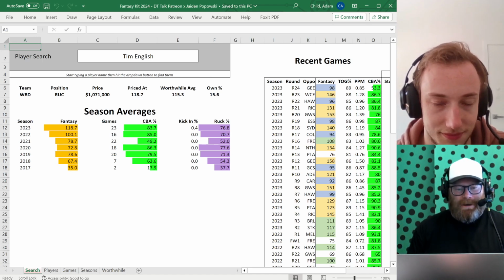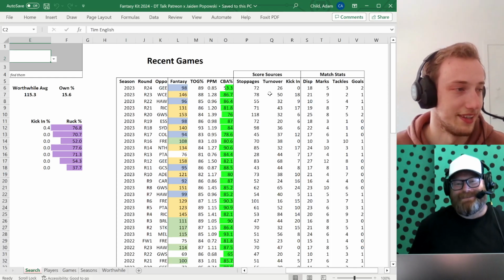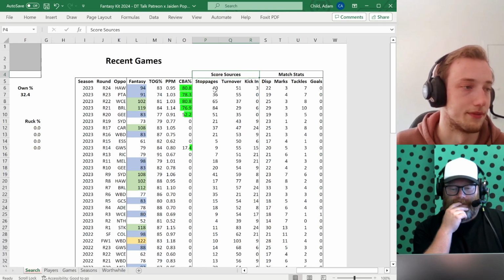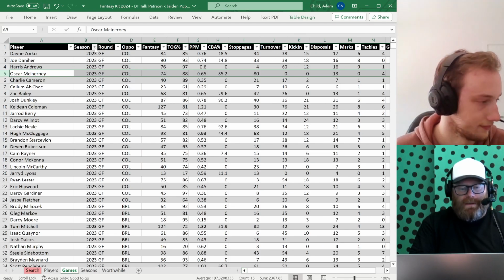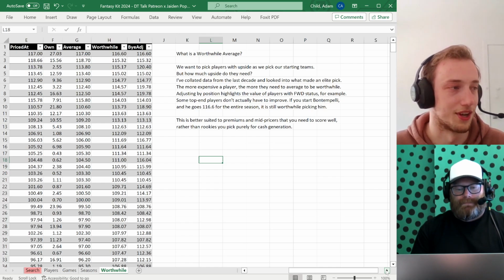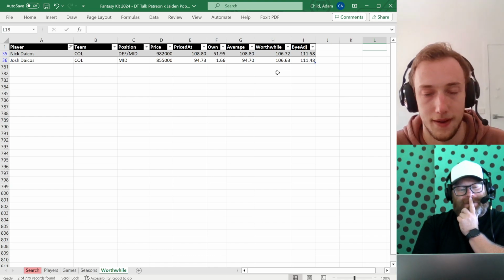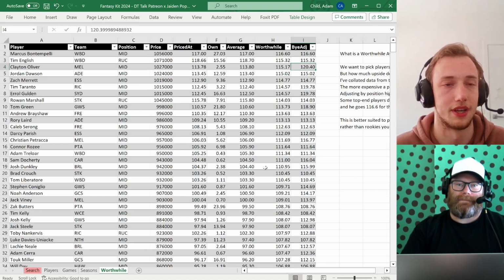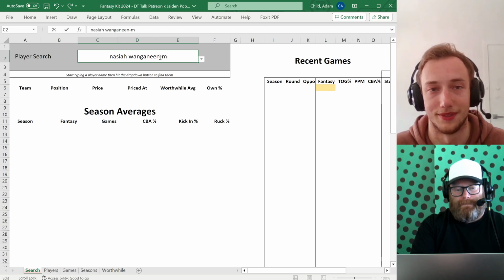Jaiden's Fantasy Kit 2024 - Patreon - Walkthrough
We are lucky to have Jaiden back again producing epic stuff for our Patreon page. and open up the massive amount of resources ... including some of the new stuff - score sources and 'Worthwhile'.

Find out more in the video and check out our Patreon page for more.